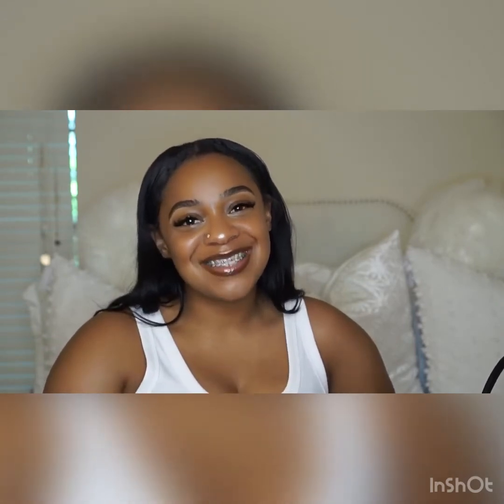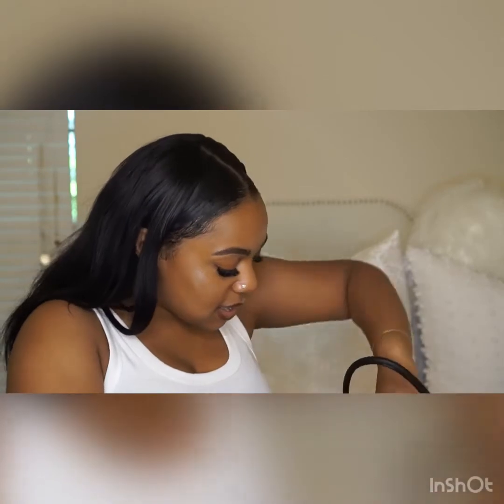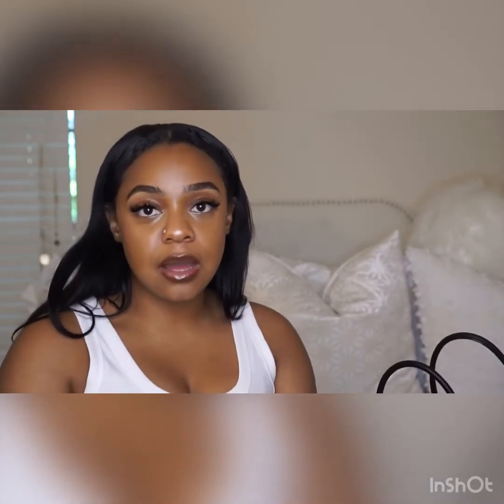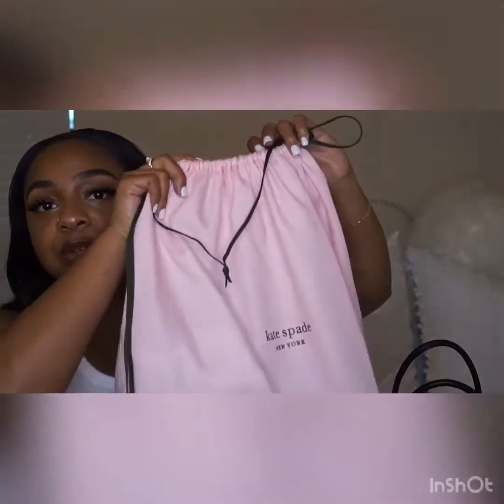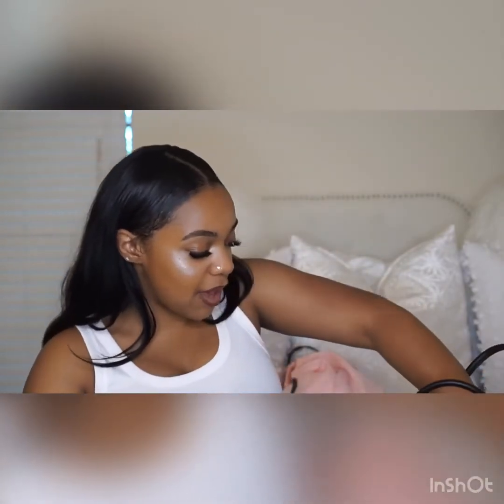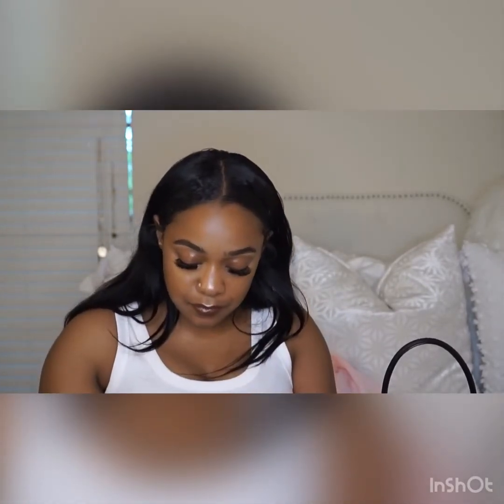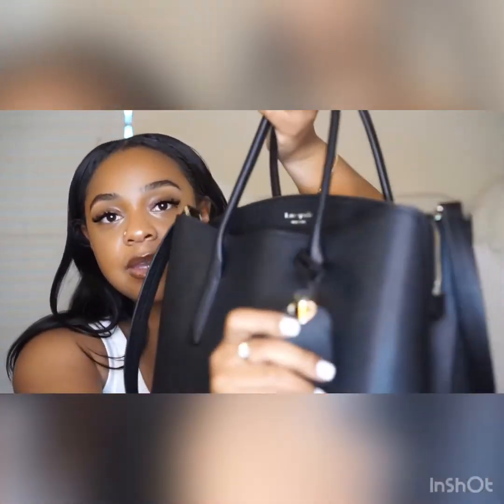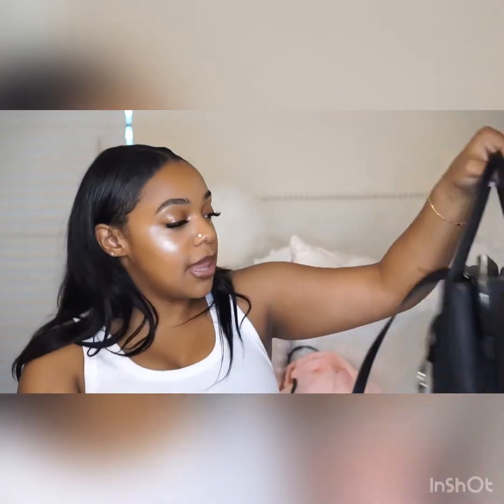♠️Kate Spade Handbag Review ♠️